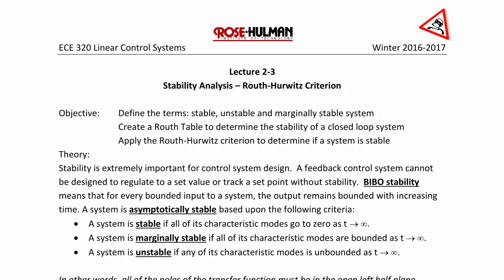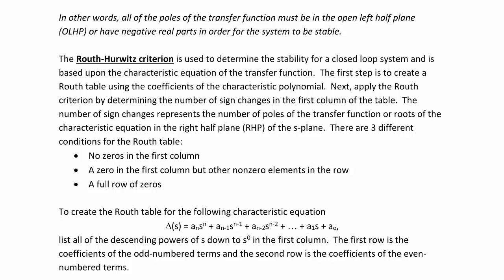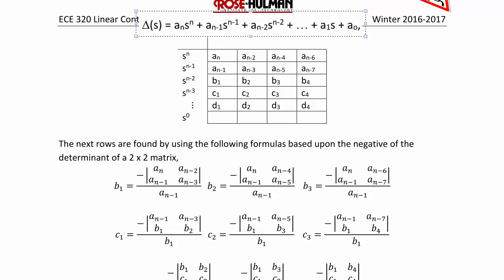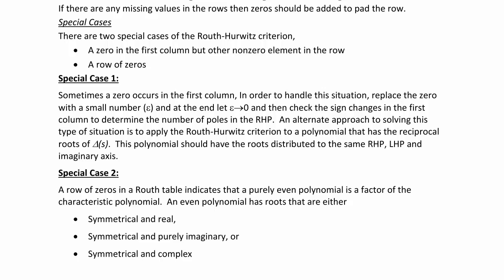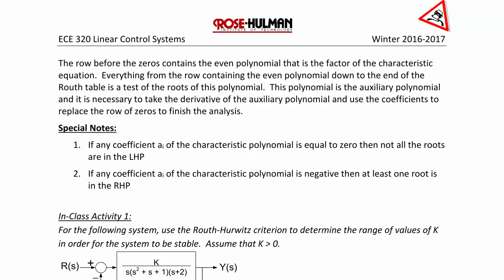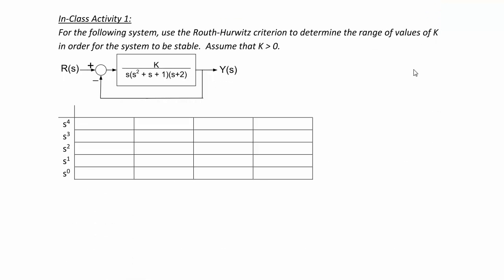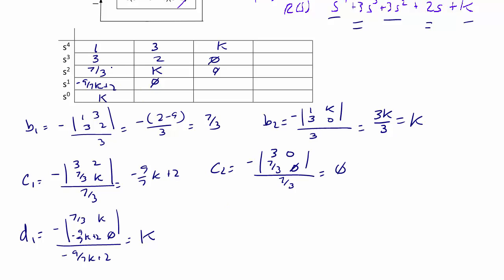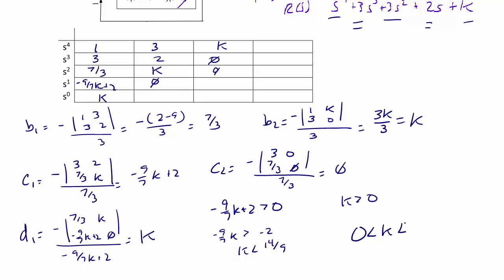ECE320 Lecture2-3a: Stability Analysis - Routh-Hurwitz Criterion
This video will describe how to use the Routh-Hurwitz criterion to determine whether a a control system is stable by evaluating the system characteristic equation.